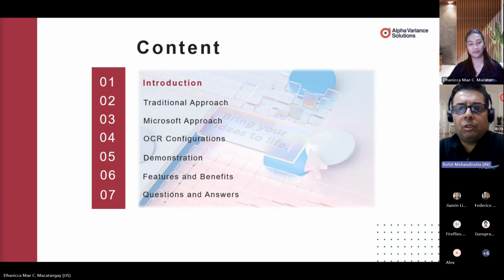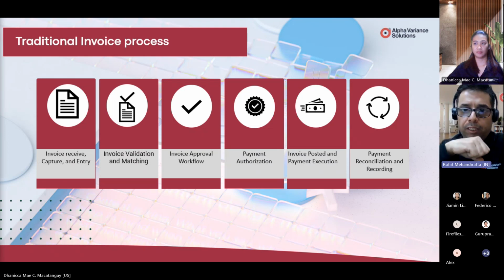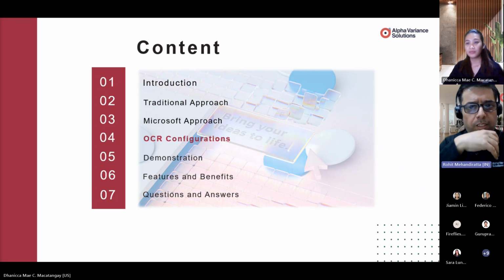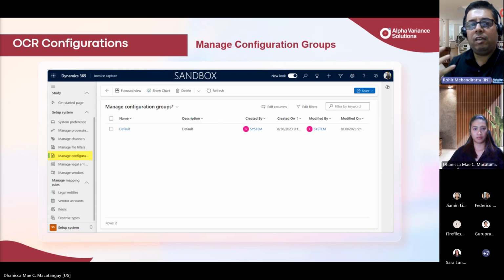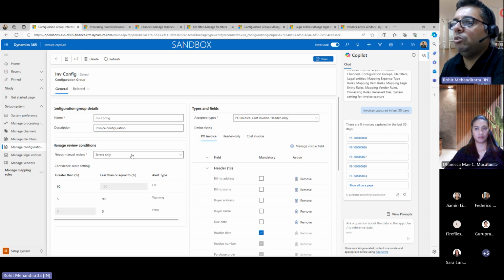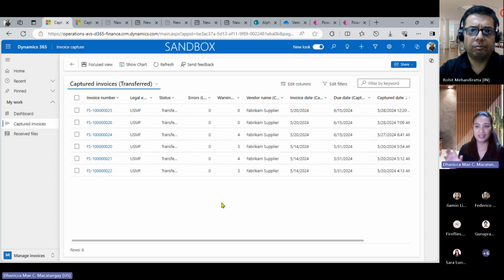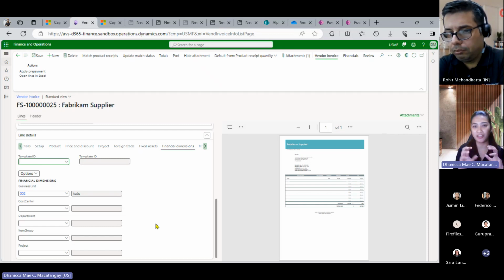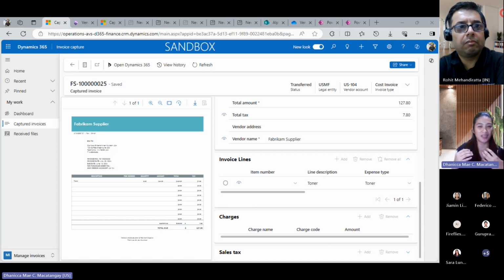Webinar Recording-Boost Efficiency with Vendor Invoice OCR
Watch AVS's digital webinar on May 28th 2024 for an insightful exploration into the world of Optical Character Recognition (OCR) and its transformative impact on business operations.

About AVS:

Alpha Variance Solutions (AVS) is your full-service IT implementation partner, specializing in Microsoft Dynamics 365 applications for professional services. We offer tailored solutions for Retail and NGOs, addressing challenges in Finance, Project Operations, and Supply Chain Management.